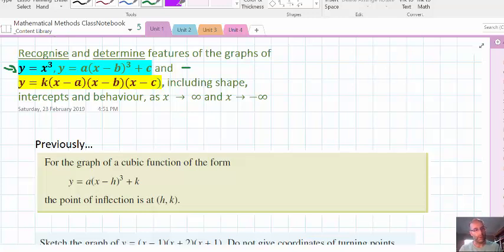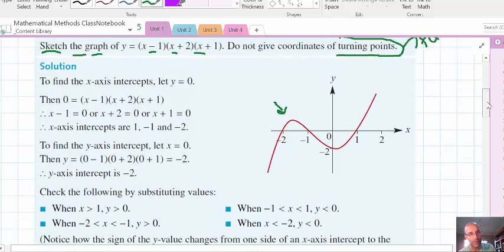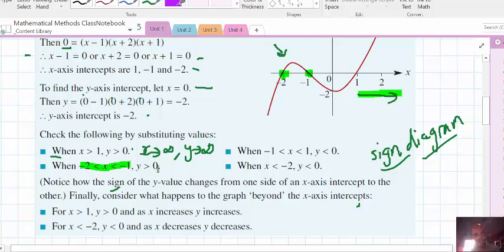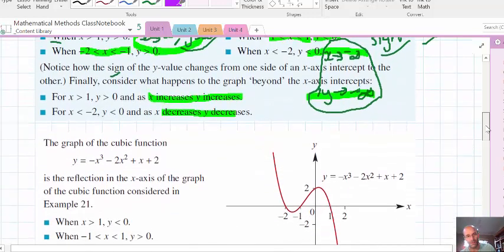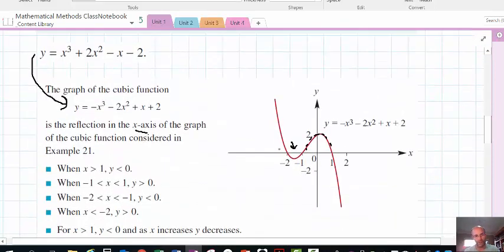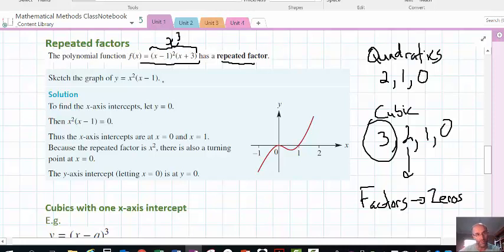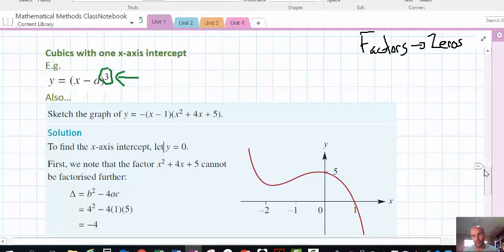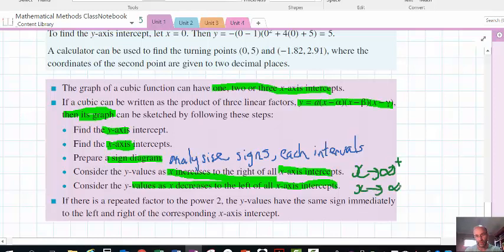Features of cubics in fully factored form